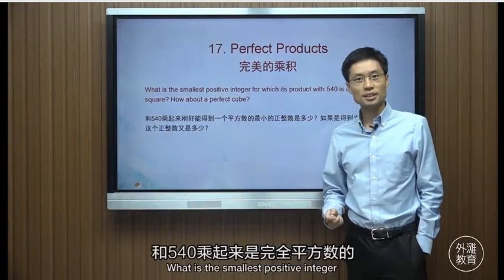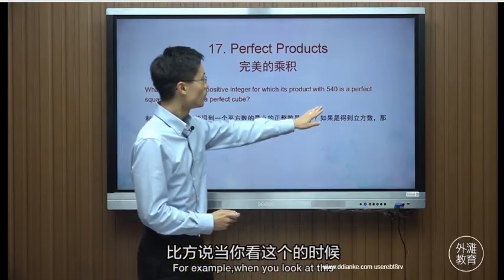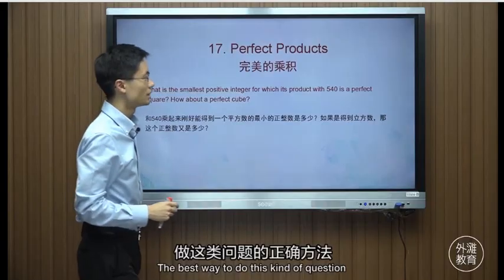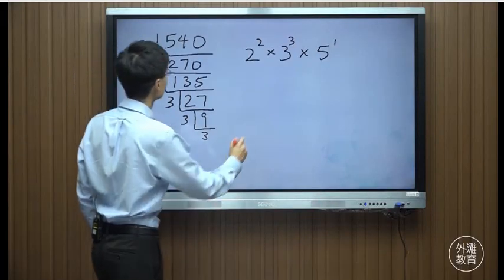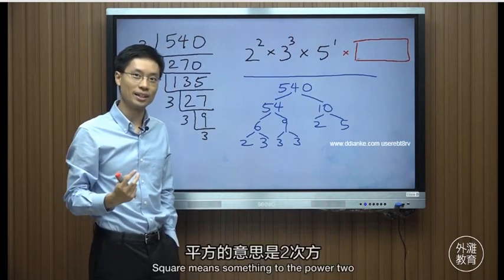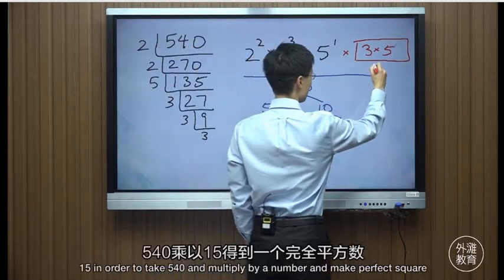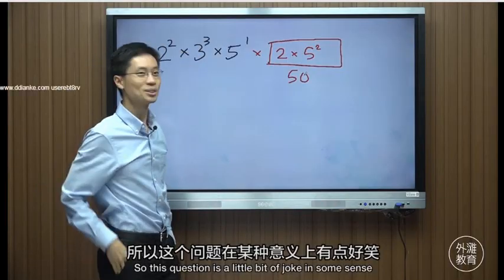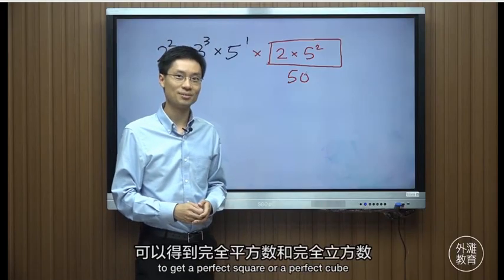第17讲 完美的乘积